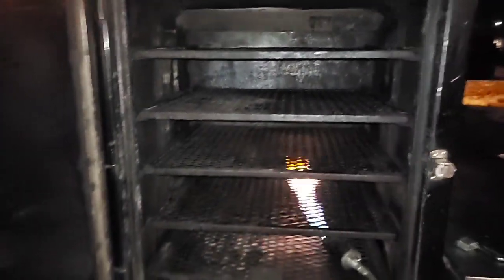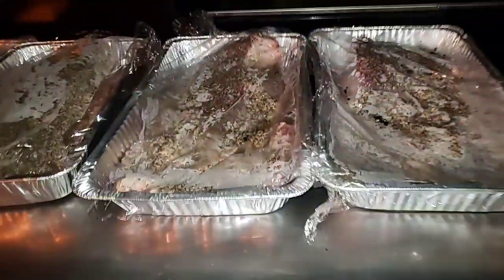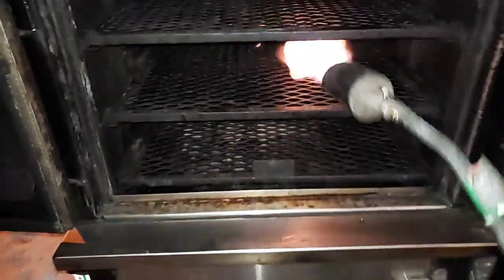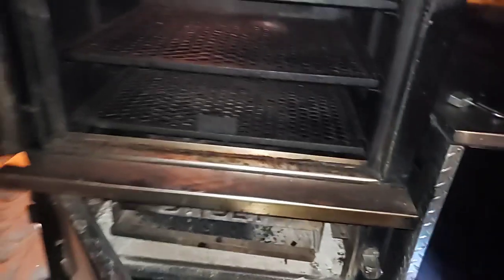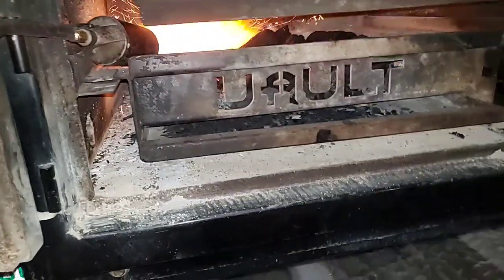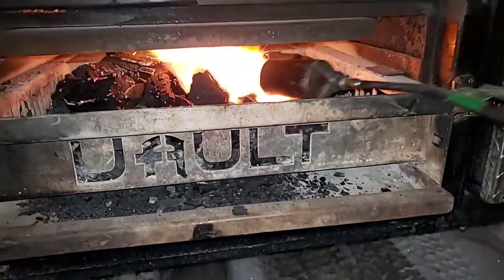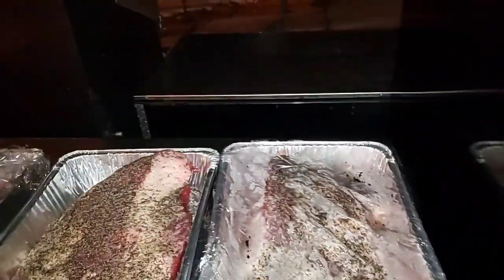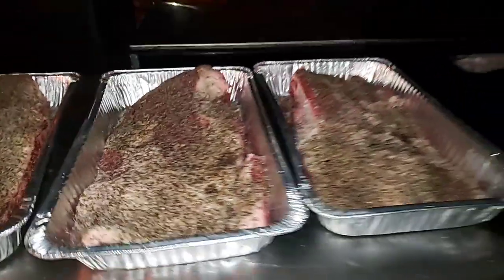Pre Heating the Vault 3 degress this morning